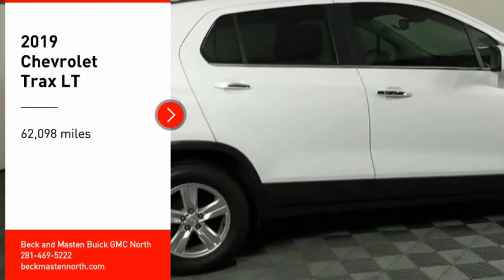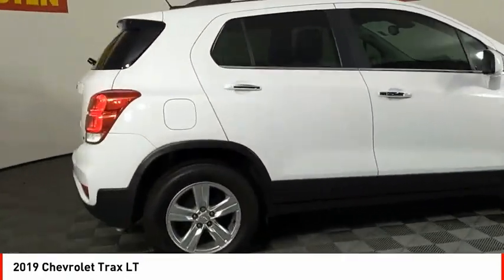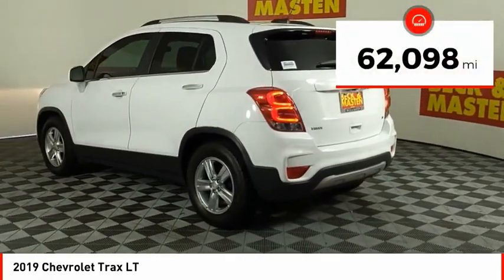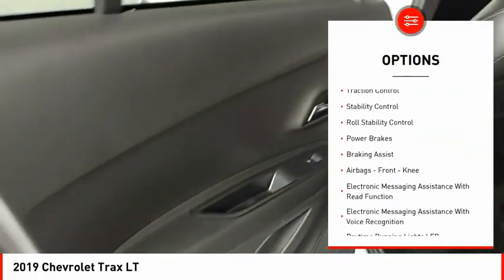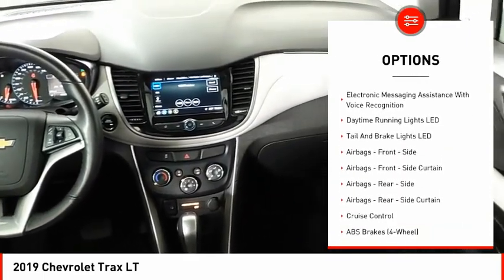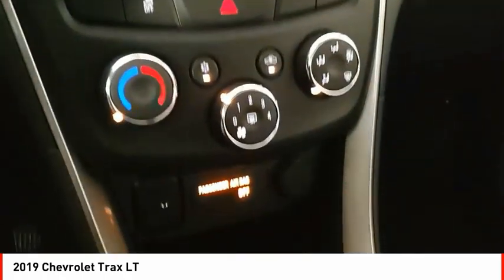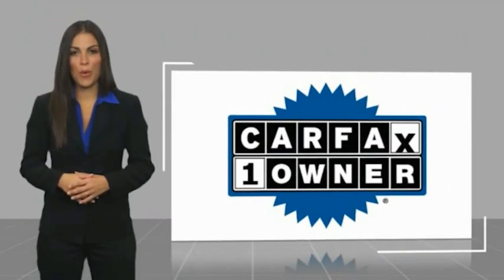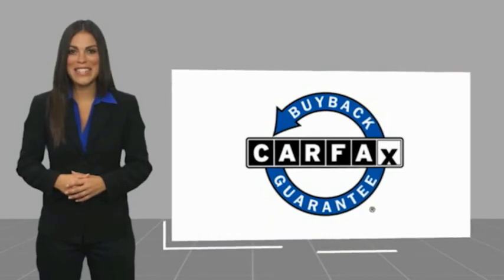2019 Chevrolet Trax Houston TX NP11398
2019 Chevrolet Trax LT

Featuring a backup camera, Bluetooth, braking assist, stability control, traction control, anti-lock brakes, dual airbags, side air bag system, digital display, and airbag deactivation, be sure to take a look at this 2019 Chevrolet Trax LT before it's gone.  This one's on the market for $20,495.  This vehicle scored a crash test safety rating of 5 out of 5 stars.  For a good-looking vehicle from the inside out, this vehicle features a classic summit white exterior along with a jet black/light ash gray interior.  With Bluetooth included, enjoy a secure, wireless connection for your favorite electronic devices.  Apple CarPlay is the best part of your commute.  You can now share more information while in your car with this interactive touch screen.  Have eyes in the back of your vehicle thanks to the backup camera.  Come see us today and see this one in person!